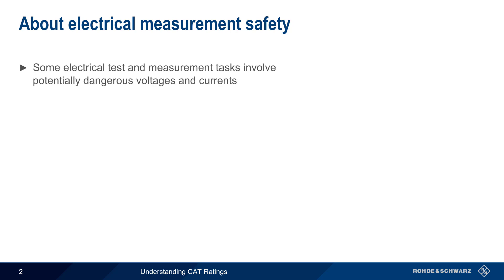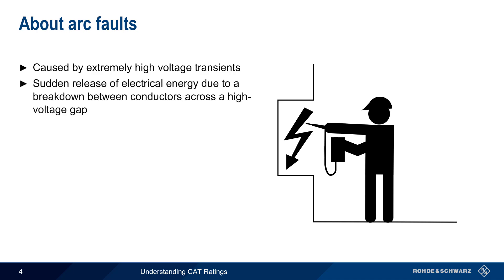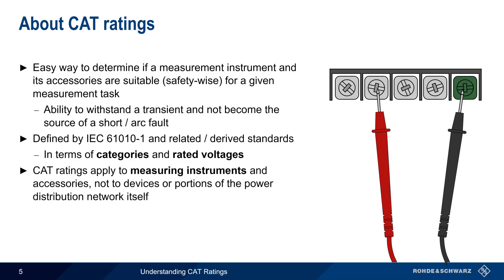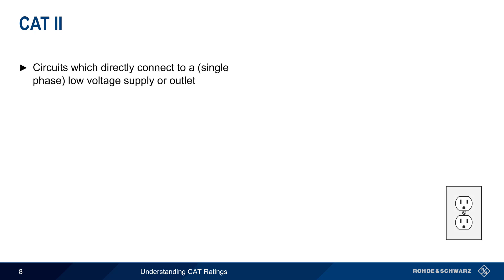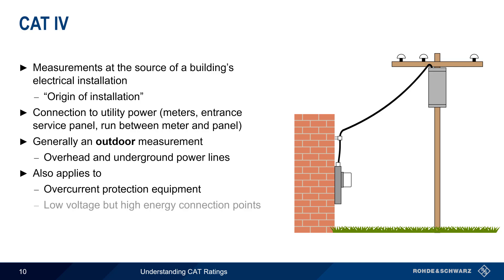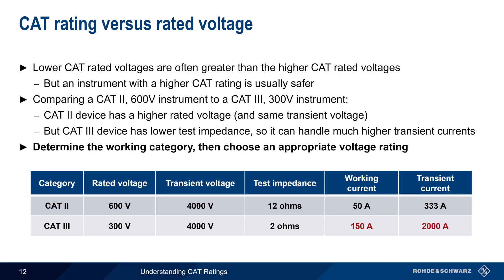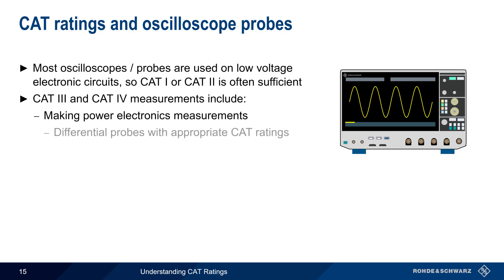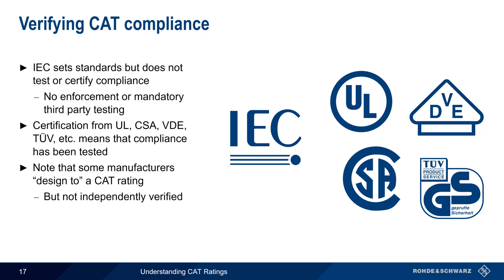Understanding CAT Ratings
This video provides a short introduction to CAT electrical safety ratings in the context of common test and measurement instruments such as multimeters and oscilloscopes.

Timeline:
00:00 Introduction
00:14 About electrical measurement safety
01:09 About transients
01:47 About arc faults
02:43 About CAT ratings
03:43 CAT ratings overview
04:25 CAT I
05:05 CAT II
05:39 CAT III
06:14 CAT IV
06:51 Rated voltage
07:39 CAT rating versus rated voltage
08:35 CAT ratings and test and measurement instruments
09:20 CAT ratings and DMM probes
09:51 CAT ratings and oscilloscope probes
10:34 Where to find CAT ratings
11:10 Verifying CAT compliance
11:49 Summary